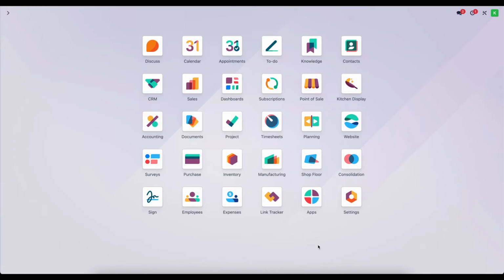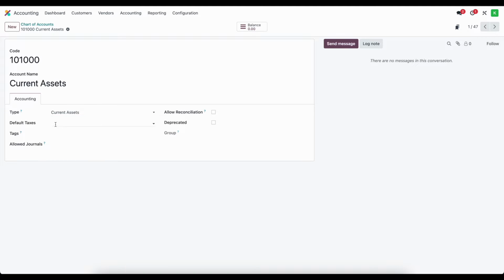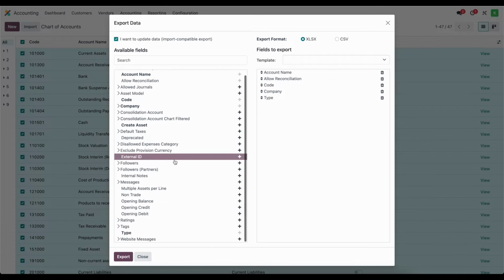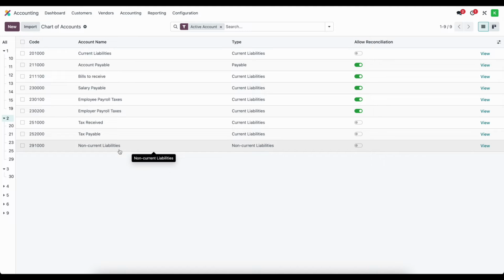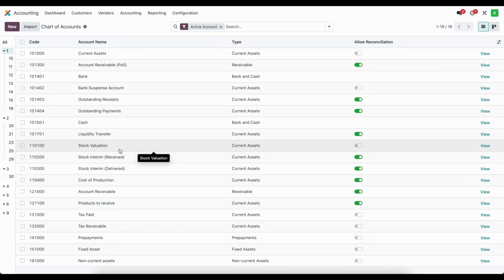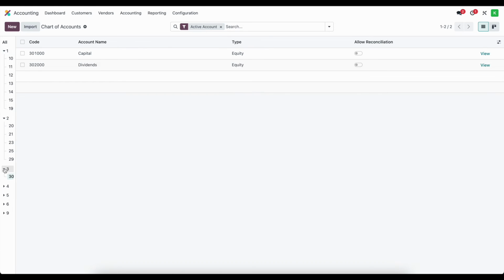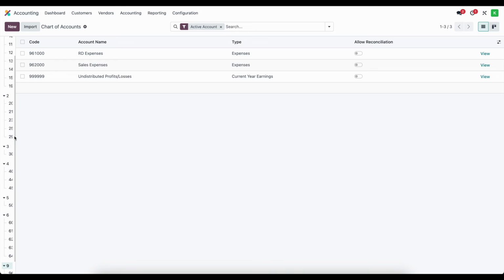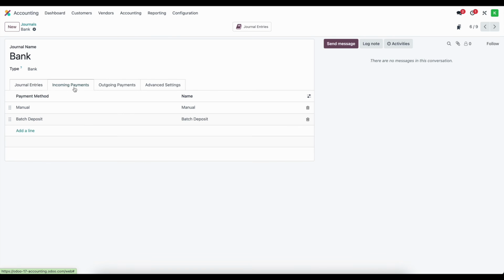Accounting Settings: Chart of Accounts - Odoo 17 (Part 4 of 5)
The Complete Odoo Accounting Course Odoo 17 will teach you everything you need to know about the Odoo accounting application. Odoo is an Enterprise Resource Planning (ERP) software with dozens of interconnected applications. Applications such as inventory, manufacturing, website, expenses, and sales have a direct impact on your accounting books.

There are three primary goals of this course.

Teach you all of the basic accounting functions you need to perform on daily basis to run your business.

We will cover every basic accounting function including Inventory Accounting, Accounts Payable, Accounts Receivable, Reconciliation, Sales Tax, Expense Accounting, Revenue Accounting, and Asset Management. You will be exposed to all of the main accounting reports such as the Balance Sheet, Profit and Loss Statement, and Cash Flow statements. At the end of the course, you will be comfortable making manual journal entries, navigating the General Ledger, and troubleshooting any accounting errors.

Teach you how every application interacts with the accounting application.

If you have used any ERP software you know that every business decision and record you create in the system may affect your accounting books. You must understand the impact of each of your decisions. In this course, we will cover exactly how each application interacts with accounting. This includes manual and automated inventory valuation, expense management, re-invoicing expenses, collecting customer payments, dealing with multiple currencies and exchange rates, applying landed costs, and dealing with cash.

Teach you how to transition from a legacy system to Odoo Accounting.

Once you are comfortable with the software we will go over exactly how to transition your accounting books to Odoo. This process involves importing your trial balance, using clearing accounts, importing your open bills and invoices, and making sure you have all of your location-specific accounts set up such as your scrap, inventory adjustment, and Work in Progress (WIP).

This course is designed for Implementation Consultants or Business Systems analysts, Bookkeepers, Accountants, and anyone evaluating Odoo as an ERP solution.  It will be incredibly helpful for anyone who wants to understand the accounting impact on every decision they make throughout the Odoo ecosystem.

During the creation of each video, I attempt to think of all the most common edge cases and bring them to your attention. I take pride in each video being as comprehensive and complete as possible. Every business has slightly different accounting needs. Nonetheless, in this course, you will touch on every accounting function in Odoo. Even if we do not directly cover an exact use case you will have the knowledge to build out your own complete solution.

The only prerequisites for this course are basic accounting knowledge and basic Odoo knowledge. This course will not teach you the fundamentals of accounting.